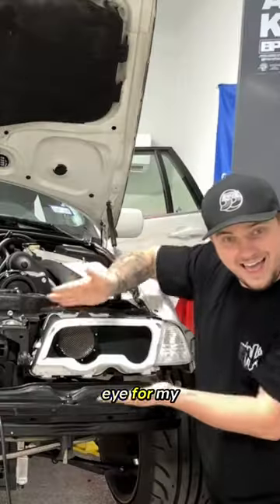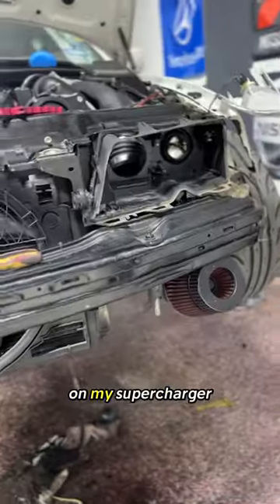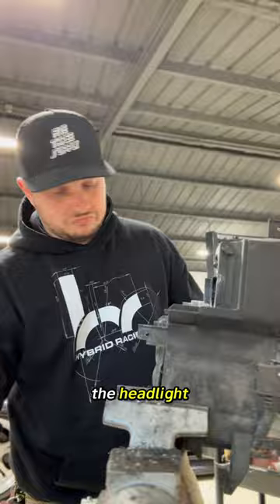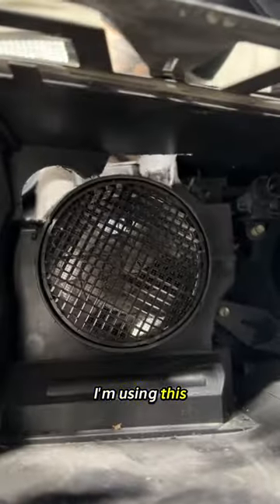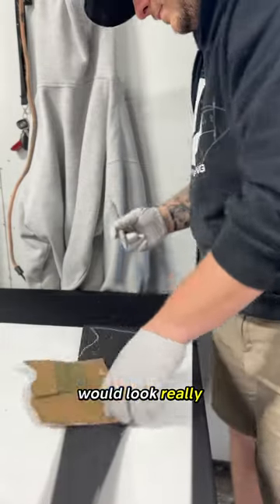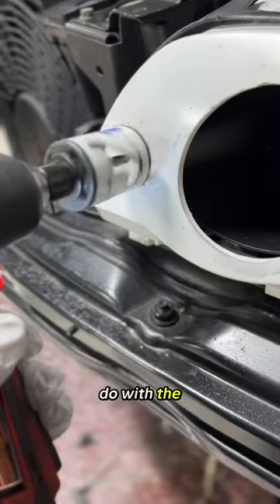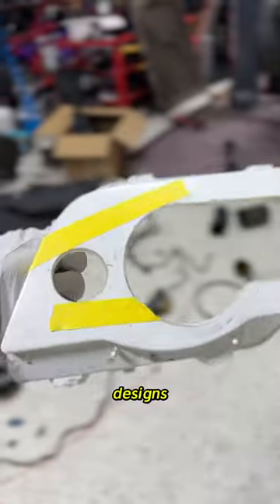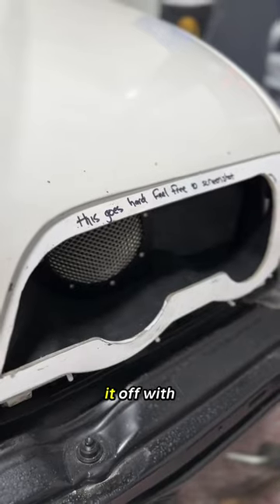DIY BMW Battle Eye Intake Headlight